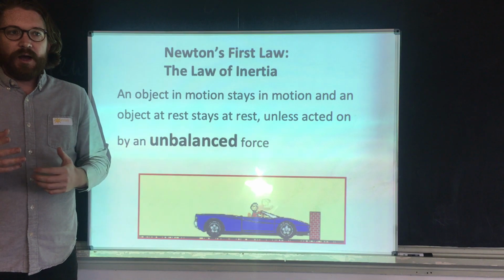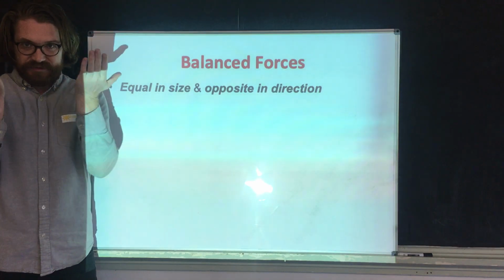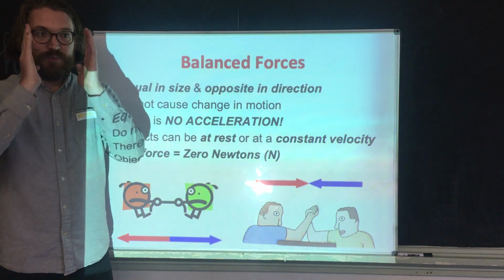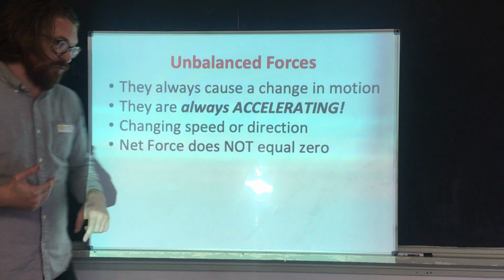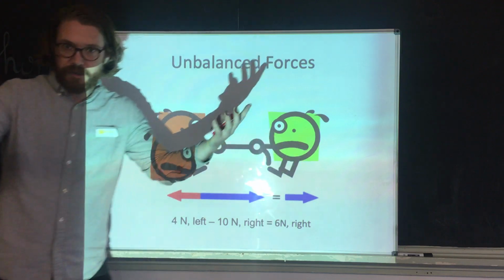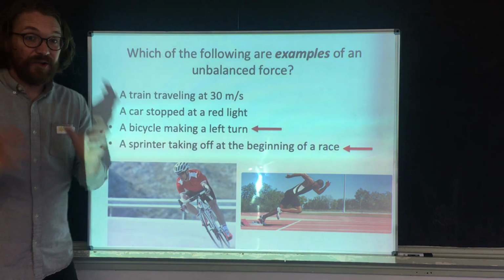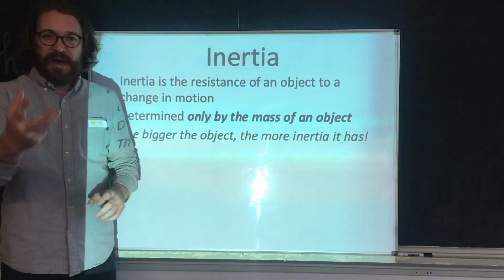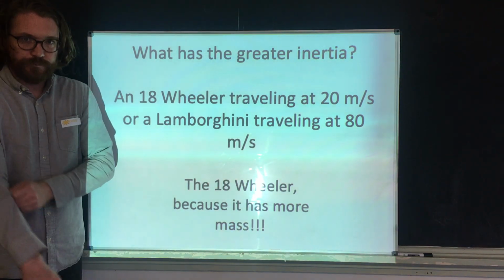Newton’s First Law